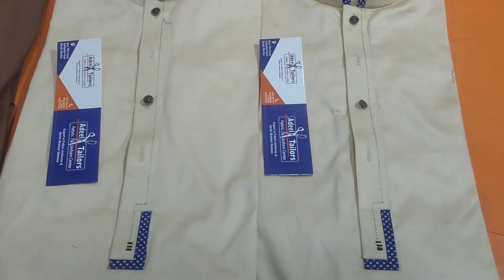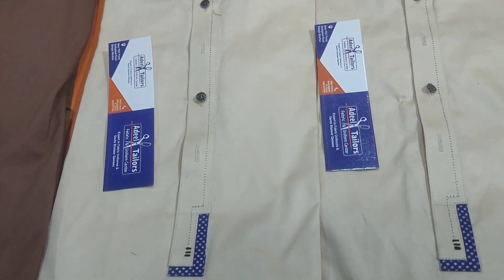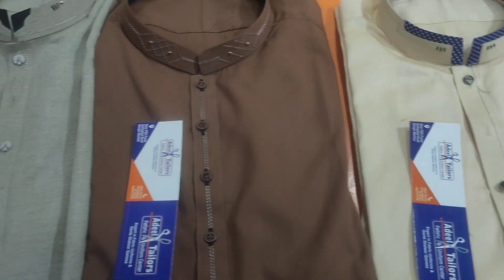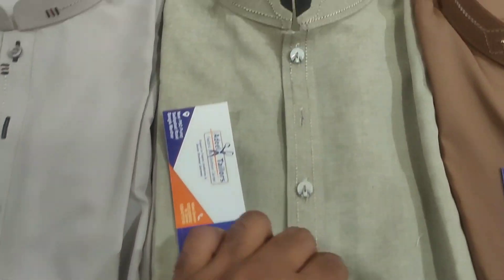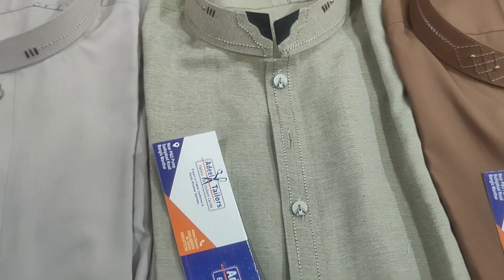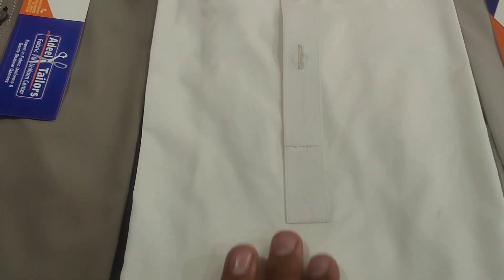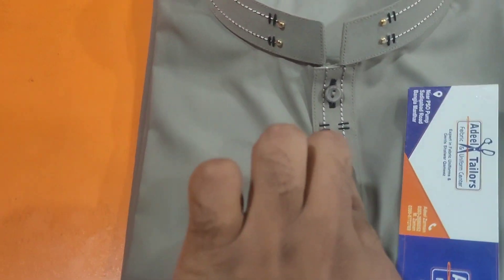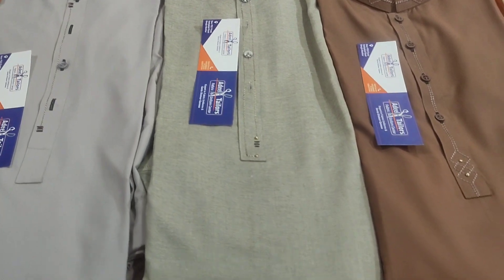Latest mens shalwar kameez design 2023 || Gents kurta designs 2023 || Men's style 2023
Latest mens shalwar kameez design 2023|| new latest kurta design for men's || Gents
kurta designs 2023 || Men's style 2023
Latest mens shalwar kameez design 2023
mens fashion
 mens style
fashion trends 2023
 gents kurta design
boys kurta design
kurta design
Mens fashion
mens fashioner

Gents kurta design 2023
gents kurta design
boys kurta design
 kurta design
mens fashion tips,
mens fashioner
teachign mens fashion
Men's style 2023